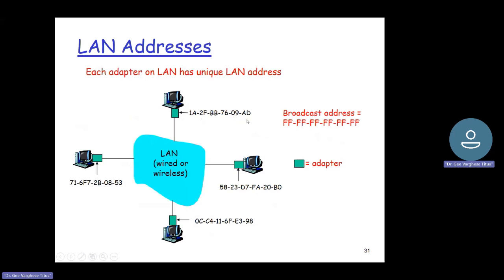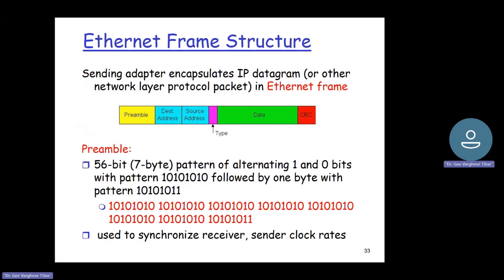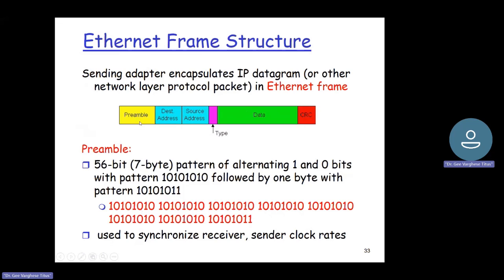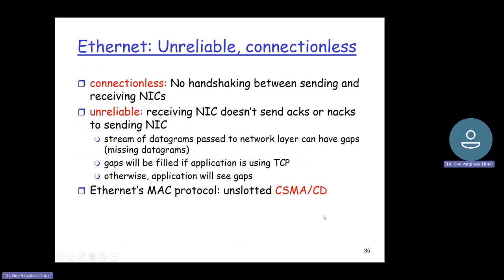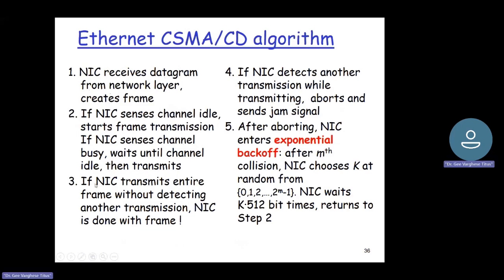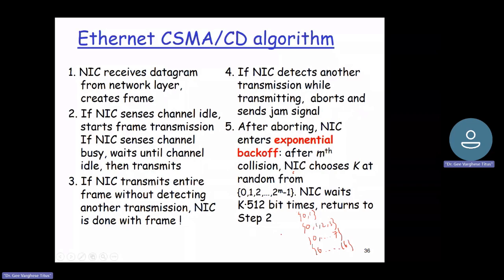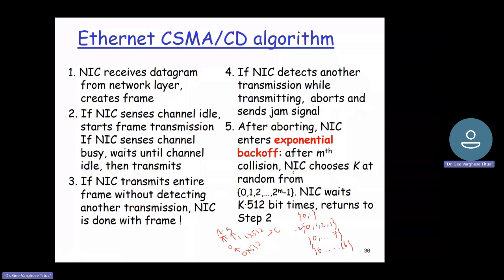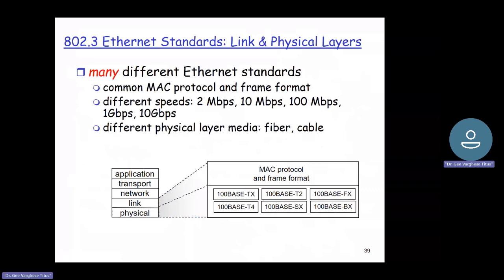LAN Address and Ethernet